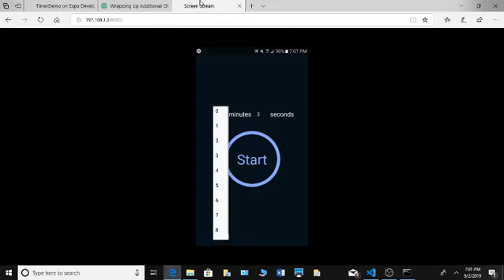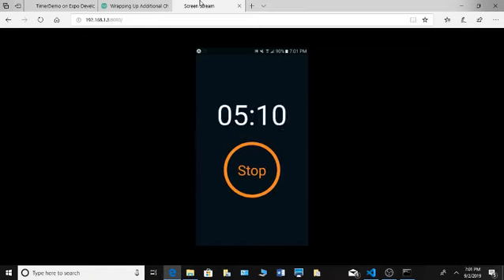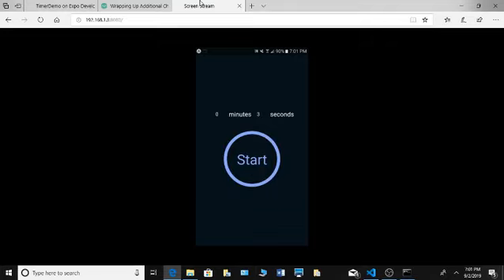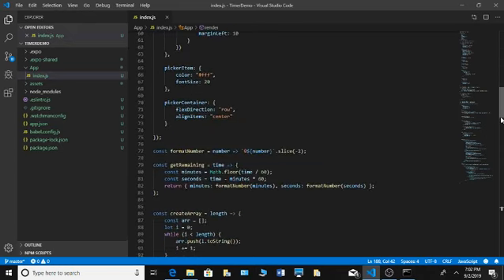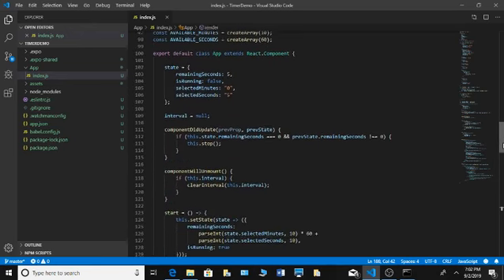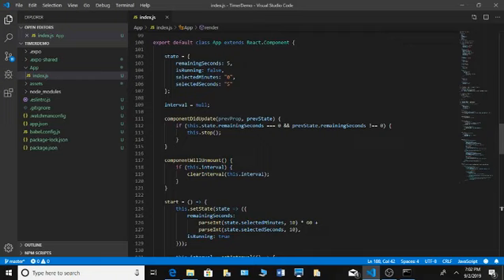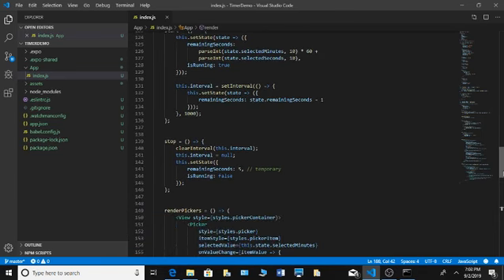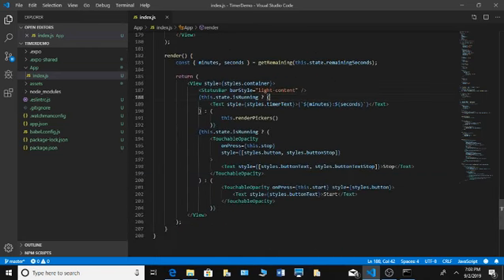CS440 Timer App in ReactNative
Kurt Hake's Timer app built from the video series from Handlebar Labs.
Video created for Azusa Pacific University CS440 assignment.